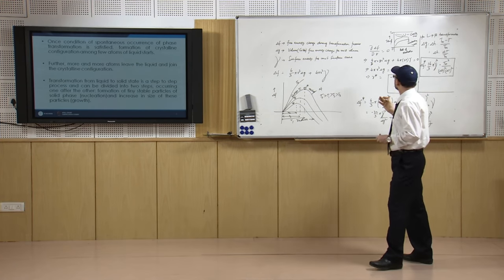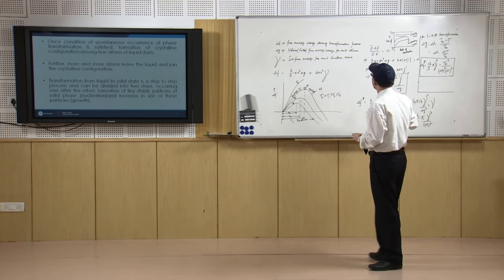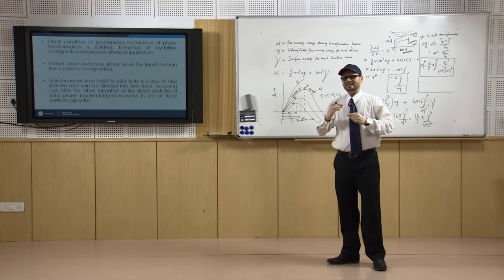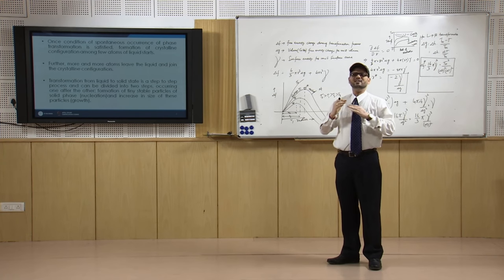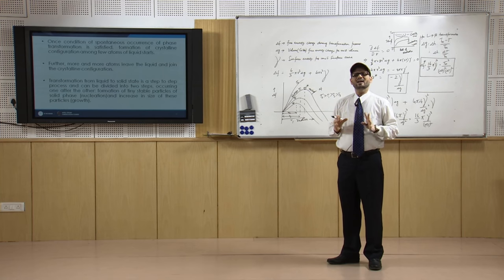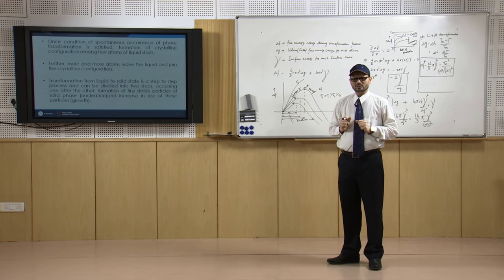Mechanism of solidification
Crystallization; Cooling curves; Thermal energy; Equilibrium melting point; Free energy; Heterogeneous nucleation; Homogeneous nucleation